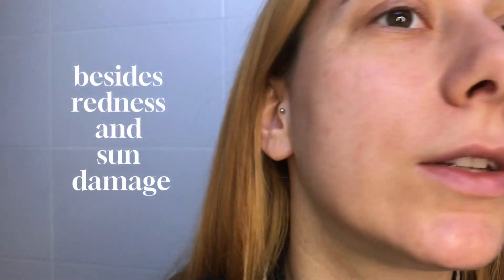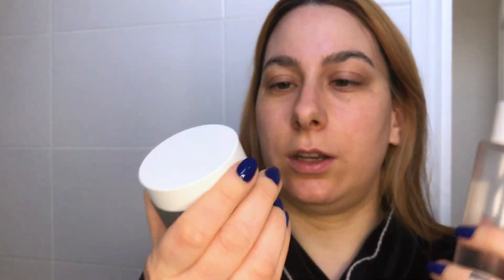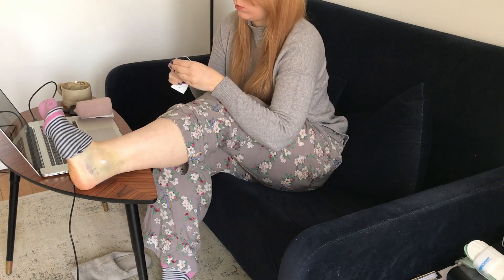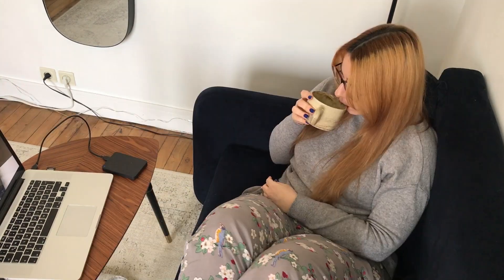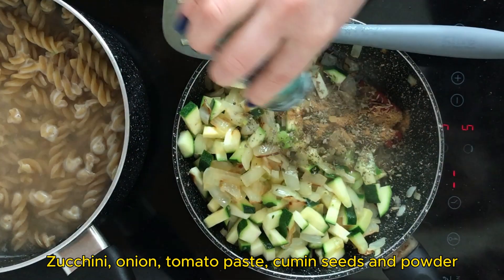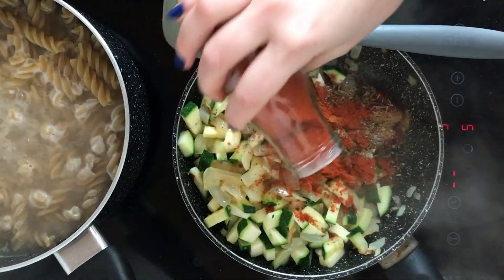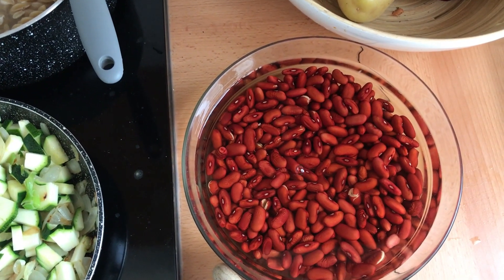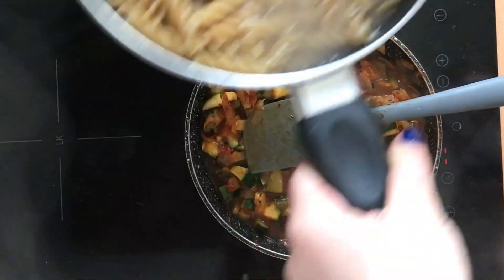Recovering after Fashion Week | Selfcare, Filming, Editing and Cooking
Hi there,

✨Would love to share a little day in my life vlog with you. Follow along as I slowly get things done and also recover from working a lot during the most recent fashion week. I’m living my dream life, even with this little ankle injury I try to keep up with all the things I want to do.

✨It was quite weird to record so much of my day, tried to show you a very realistic life in Paris. Not everything is sparkly and aesthetic here either, but I believe all spaces and moments have their charm.

✨Little selfcare, skincare, doing makeup and hair and also filming and editing my new video.

⚡️Time Stamps ⚡️
00:00 – Intro
00:12 – Get Ready With Me
02:58 – Life Updates
03:36 – Recording New fashion Week Video
04:16 – Take a Break
05:00 – Lunch Time + Nap
07:18 – Editing
07:50 – Final Thought